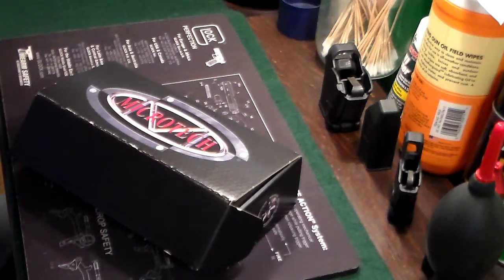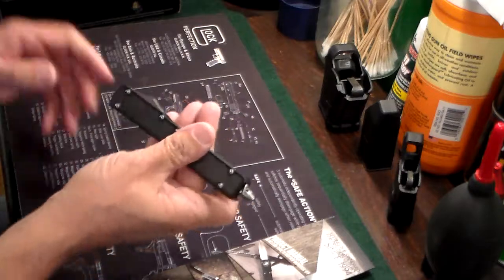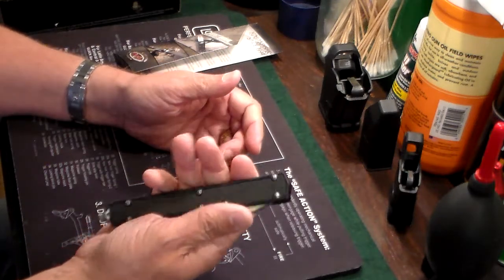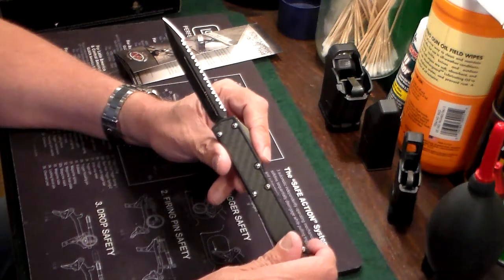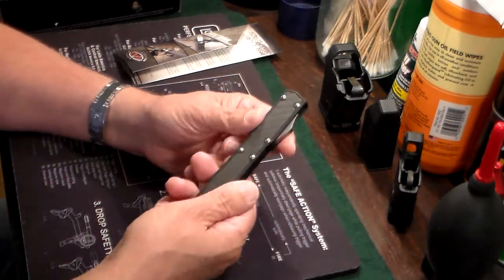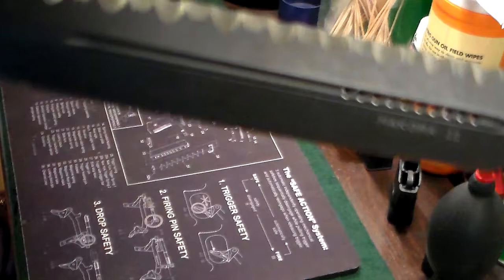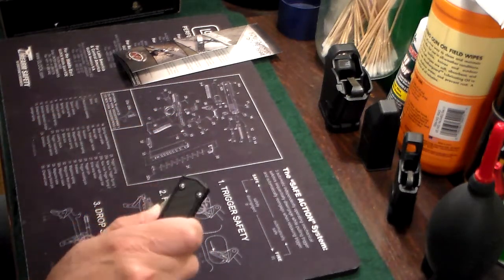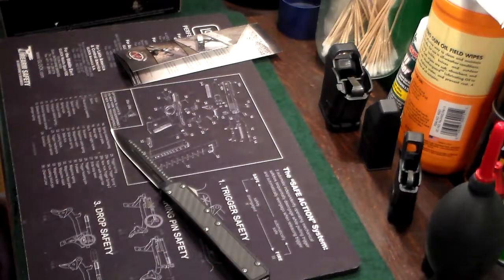Microtech Makora 2 OTF automatic switchblade knife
Microtech Makora 2 switchblade knife
Carbon fiber handles
over 10" long, black serrated dagger blade
glass breaker/skull crusher
Ultratech on steroids!
John Wick used this kind of knife in movies